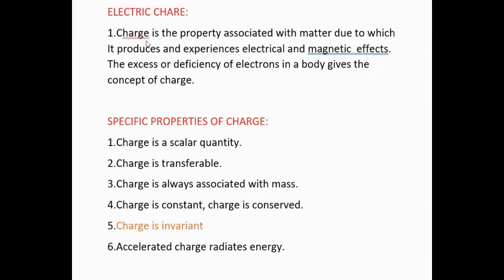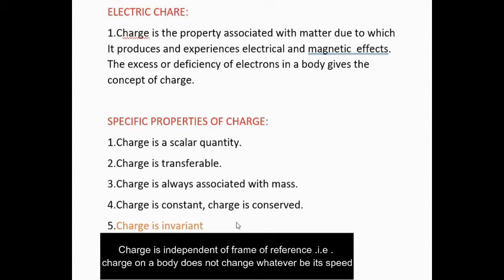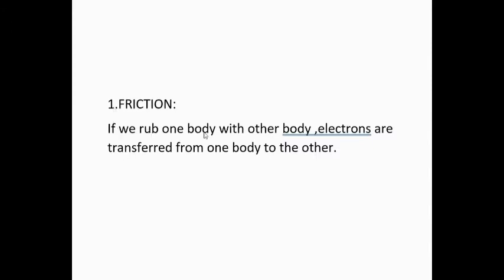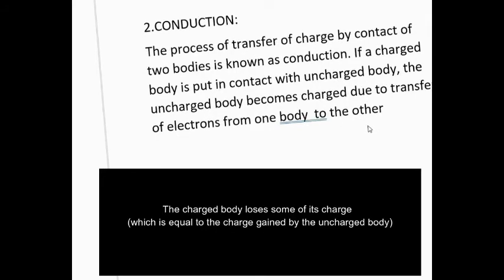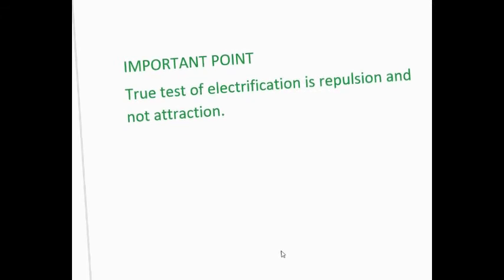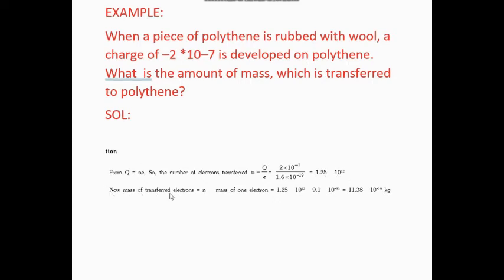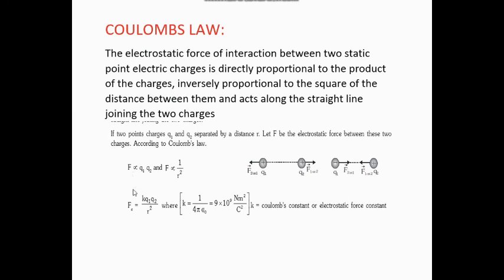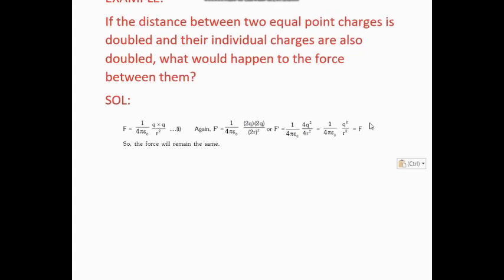Electrostatics Concept(Introduction)|| CLASS 12|| JEE MAINS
Hi Guys
JEE MAINS
JEE ADVANCED
I hope you all like the video.
For question papers and tough questions join my telegram channel

EDU HUB(JEE MAINS AND ADVANCED)
Complete guidance for JEE & NEET

👉Video Lectures
👉Daily Study Materials
👉Rank Booster & Revision Notes
👉Doubt Discussion Forum
👉Subjectwise/Topic-wise Mock Test
👉Latest update about all engineering &medical    exams